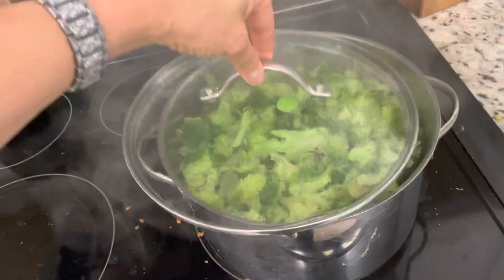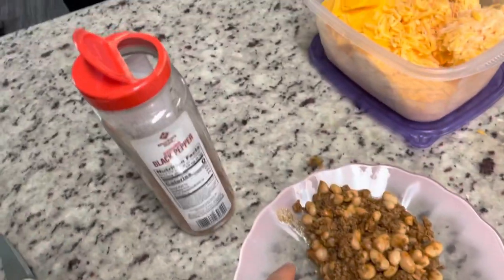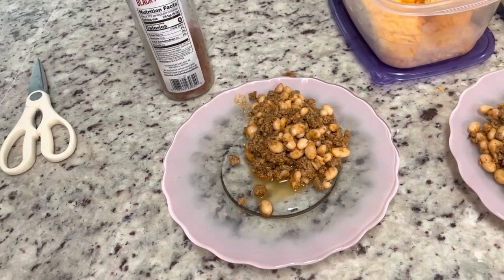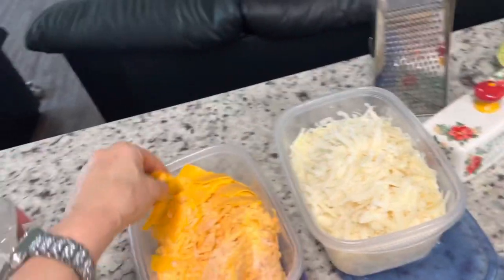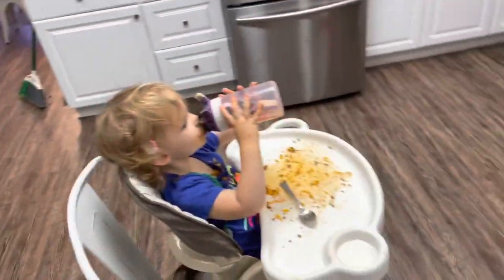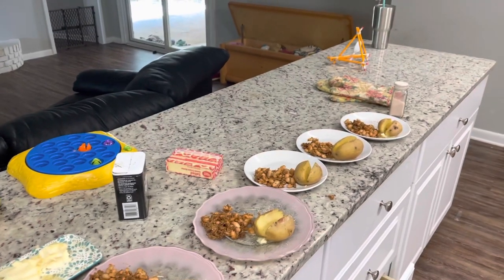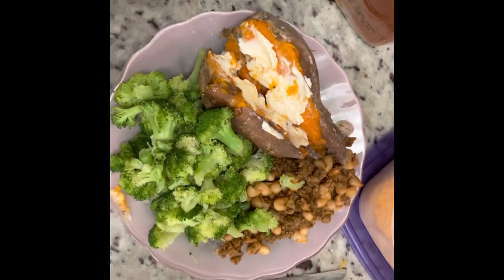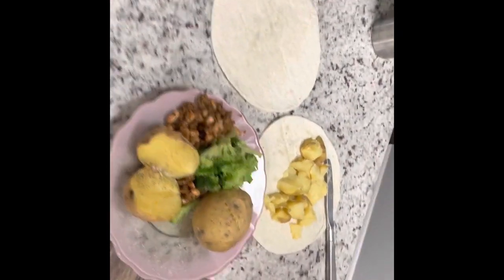Budget Friendly Potato Bar Ideas Kid Friendly Heathy! THM E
We are a large family eating heathy on a budget!
This is a favorite so we thought we would share!!